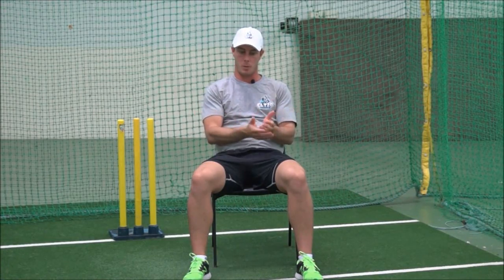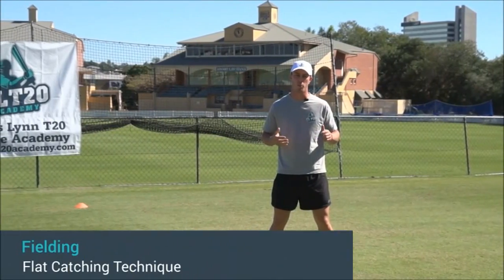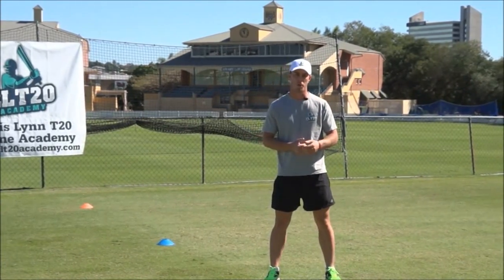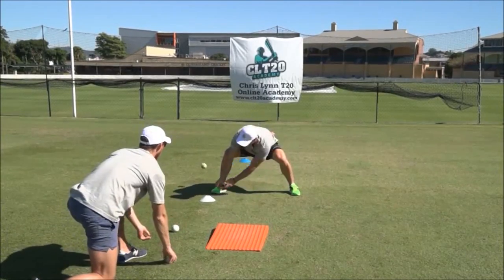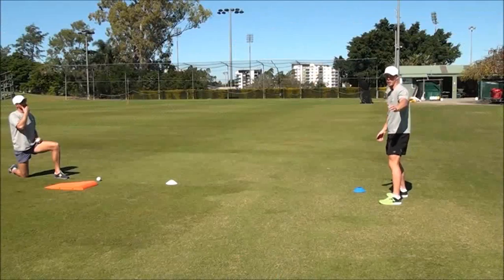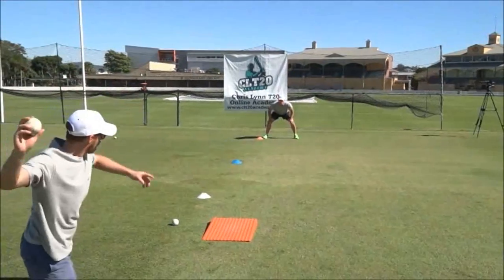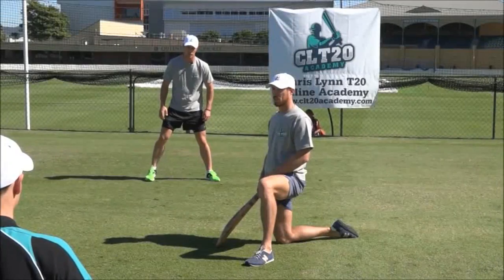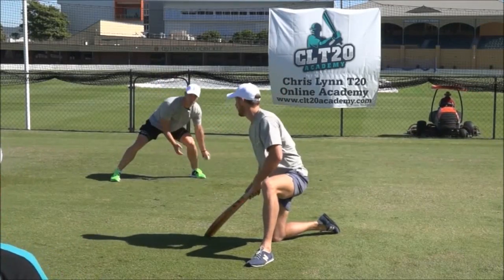Cricket Fielding Drills - Best Fielding Drills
Cricket Fielding Drills - In this video Chris Lynn shows your some of the best cricket fielding drills that he likes to use at training. He also talks about other things you can do to become a jet in the field.
Online cricket training tips.

Want more coaching videos? Here's a free 30 day trial to the ACI Online Academy